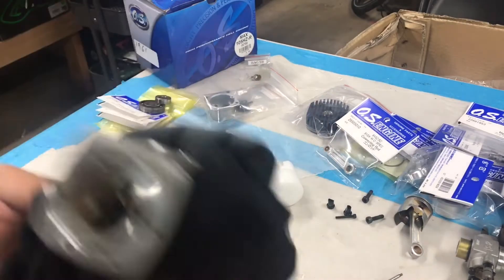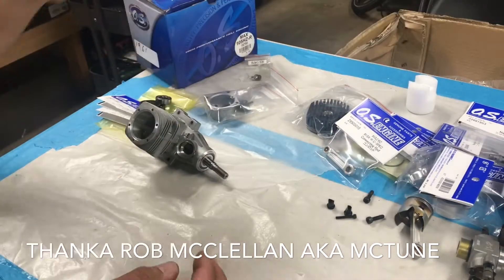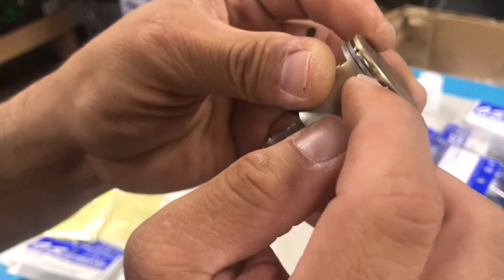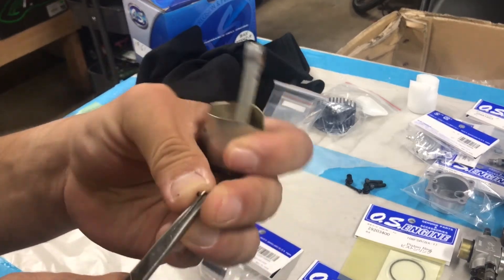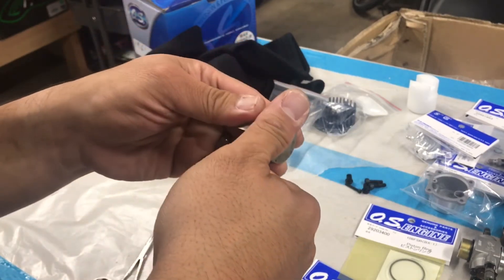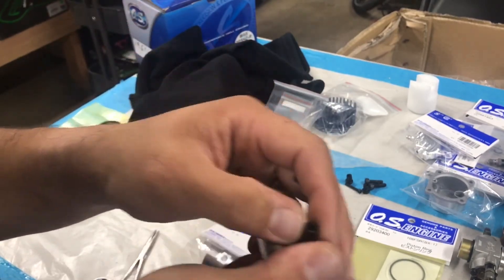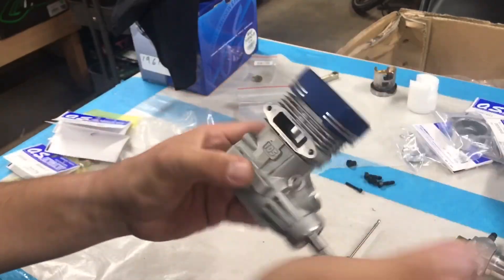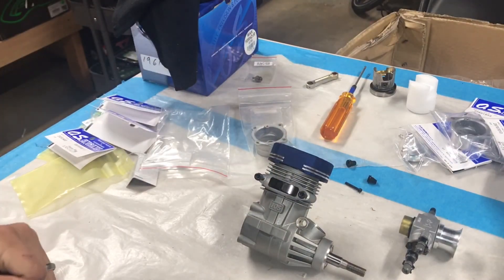OS MAX 105 rebuild part 2 of 3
Part 2 of a 3 part series on rebuilding and upgrading a OS MAX 105 HZ to an HZ-R

In part 2 I go over building up a new piston, ring and connecting rod assembly and installing it with the sleeve.

Special thanks to Frank Moradiellos and Team RC heli hangout!